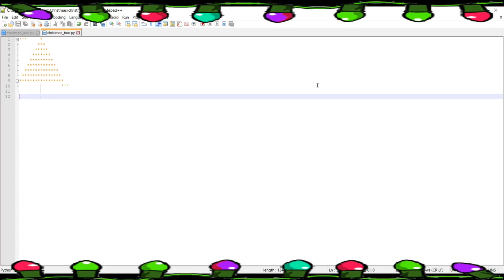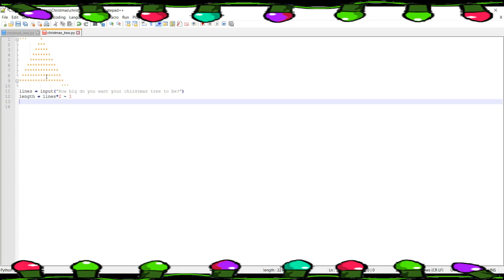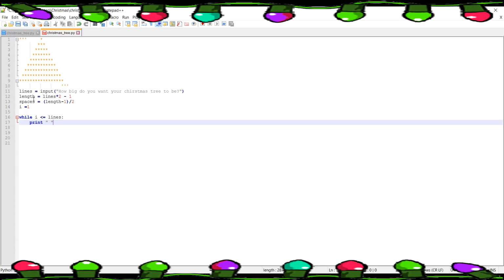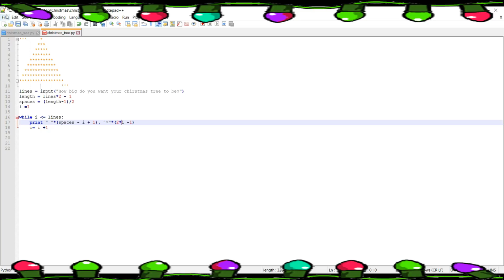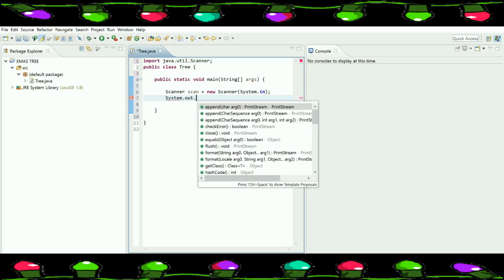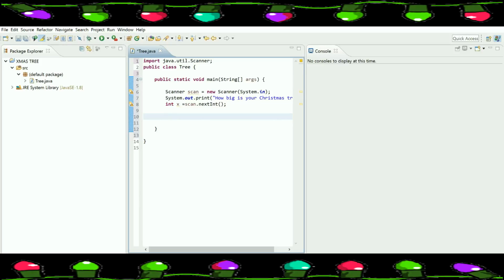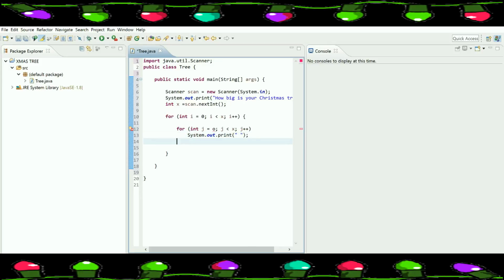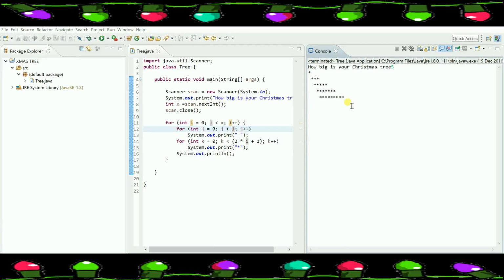Creating a Christmas tree in Python and Java - Christmas special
It's Christmas time, so today we are going to be drawing a Christmas tree of your chosen size in both Python and Java.

Merry Christmas!